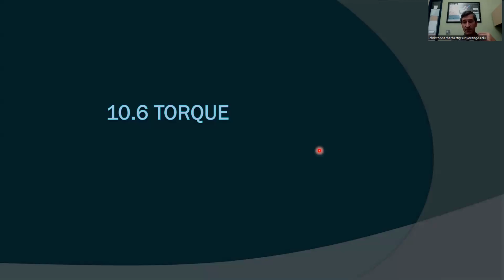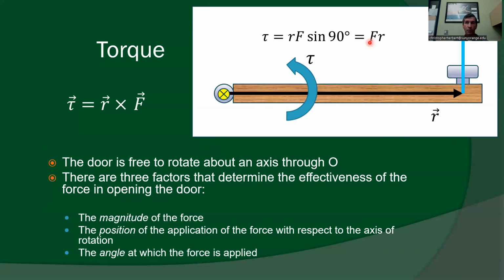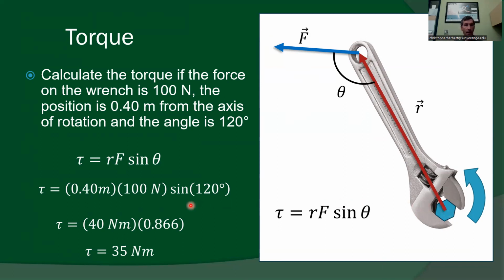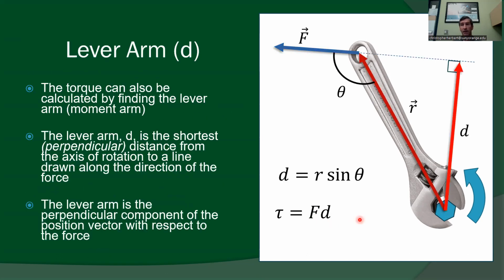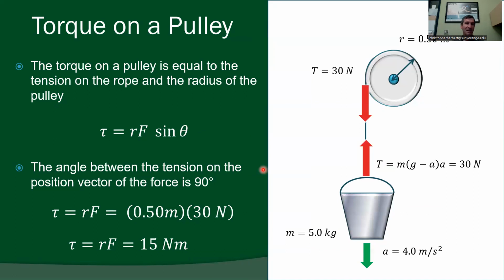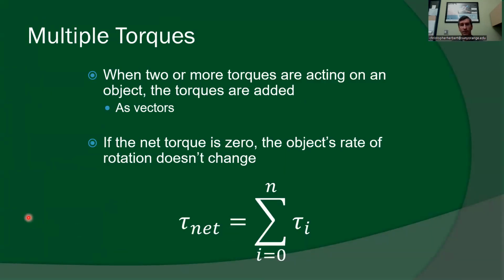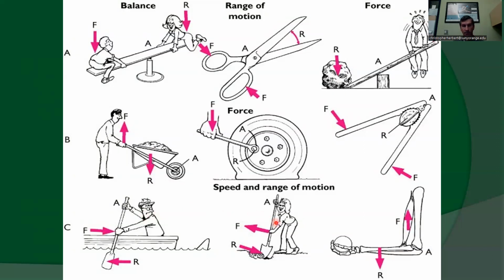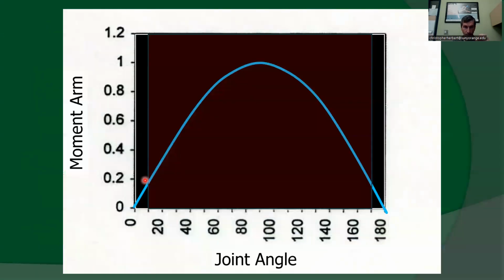Physics I - Chapter 10 Sec 6 - Torque